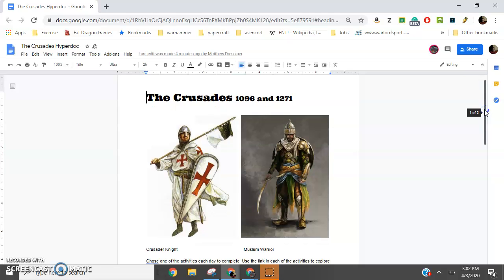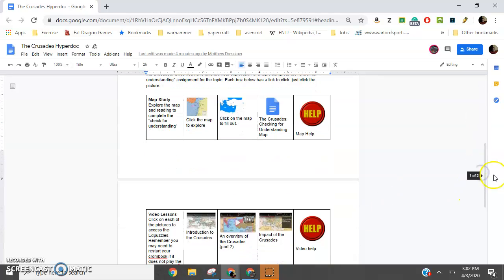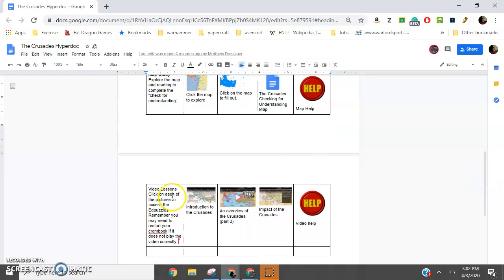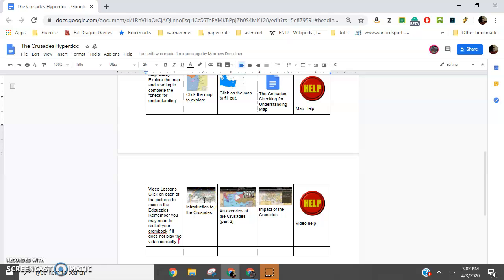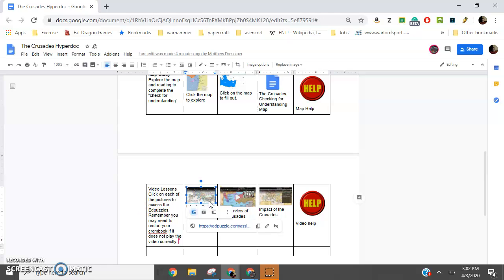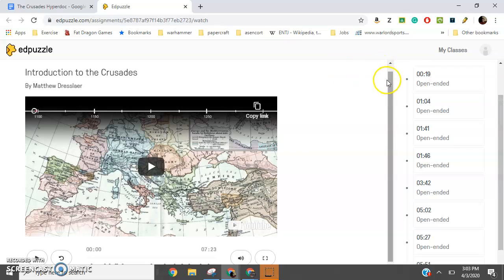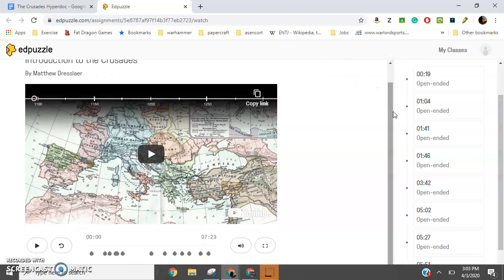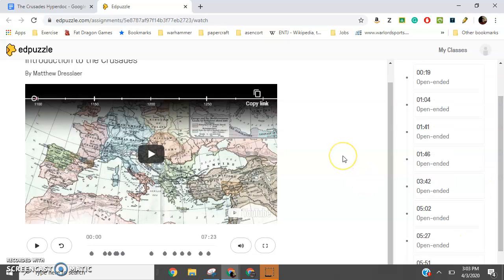Edpuzzle Help Video.